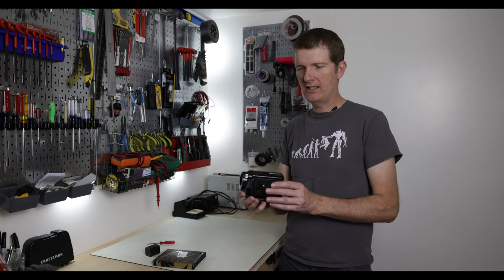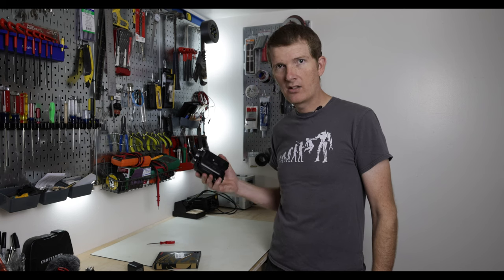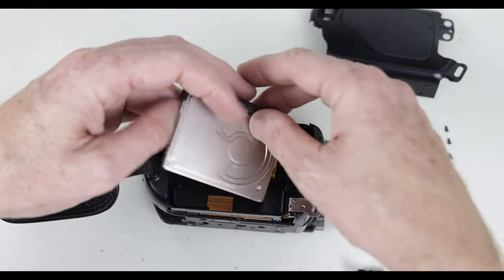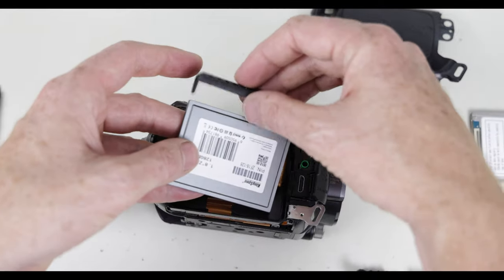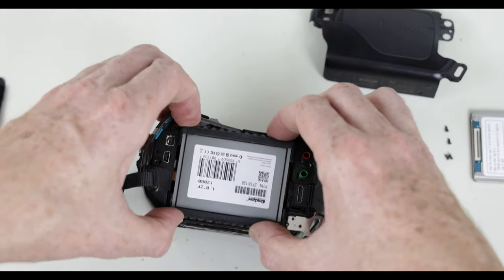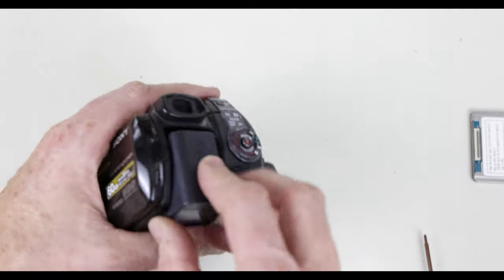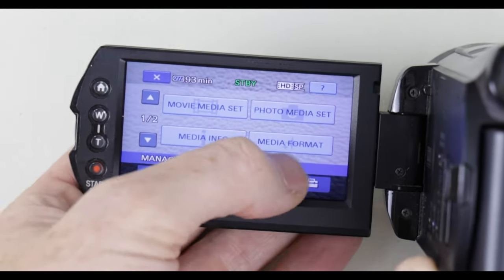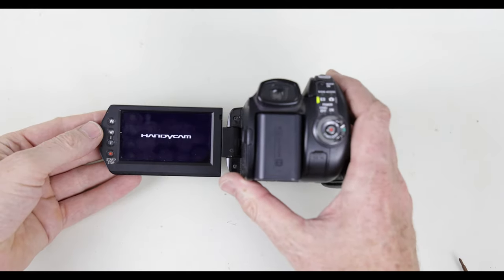Old Sony Handycam gets an upgrade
In this video I'm upgrading the hard drive for an older Sony handycam camcorder.

It came with a 60gb hard drive when I bought it back in 2007 and today it's getting a 128gb solid state hard drive.

Below are links to tools, items and gear used in this video.

Sony Active Interface shoe to Universal cold shoe adapter

KingSpec 128GB 1.8" 5mm ZIF SSD Solid State Hard drive

(Mic Only)
(Accessory Kit)

Canon R5 w/ 24-105 lens

Canon 5d Mk IV w/ 24-70 lens

Shure SM7B with cloudlifter (for voiceover)
(Mogami XLR cables)

Manfrotto Tripods